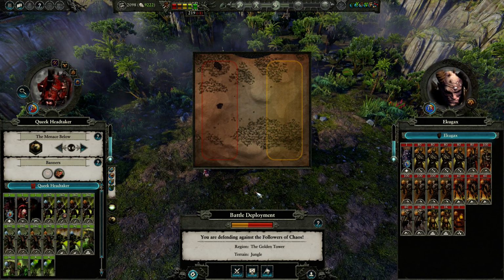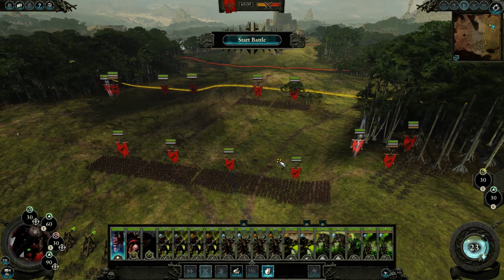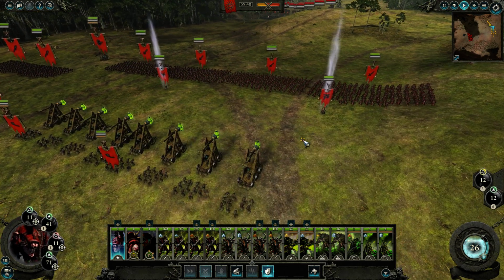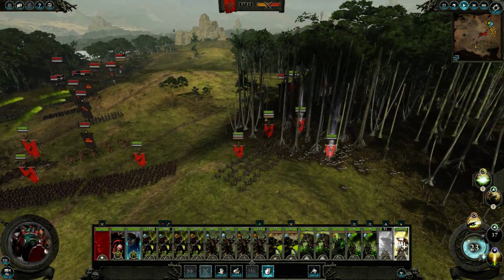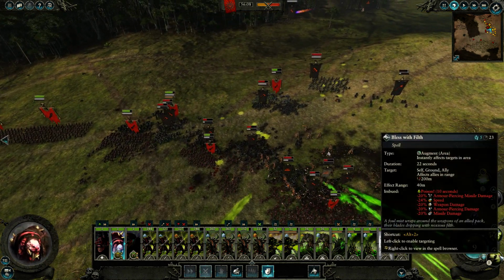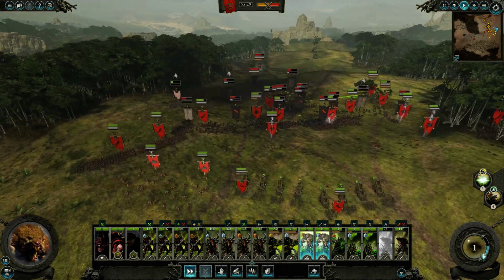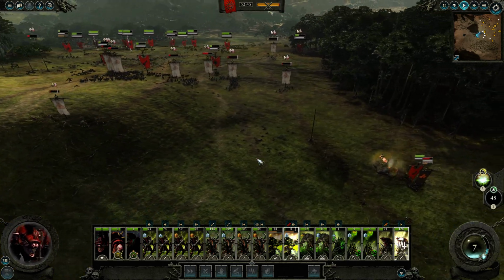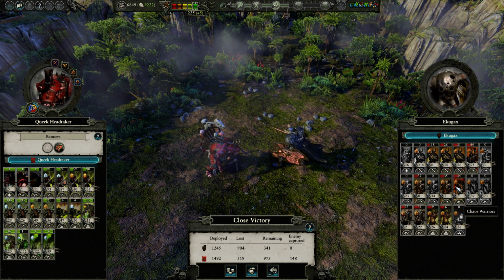Total War: Warhammer 2 - The Golden Tower (Campaign Battle - Skaven - Queek)